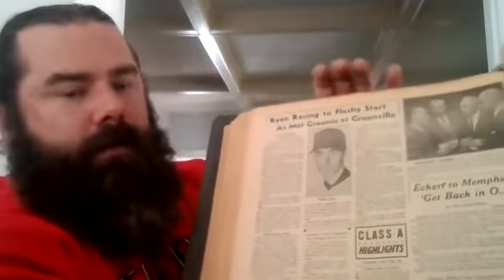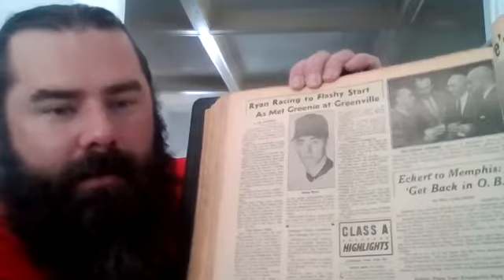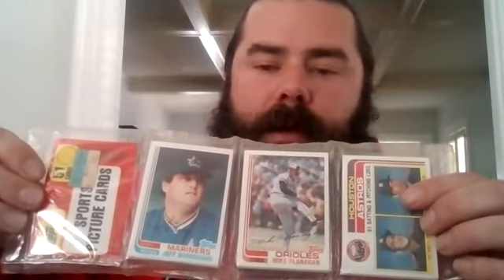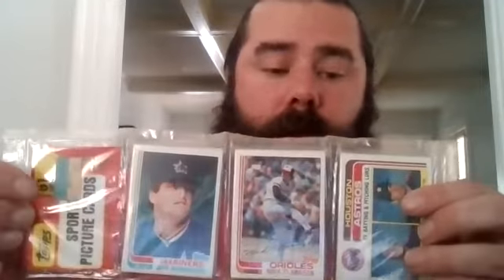Ep 10 CVU Podcast: Interview with Nolan Ryan Pack Collector Brent Meyer